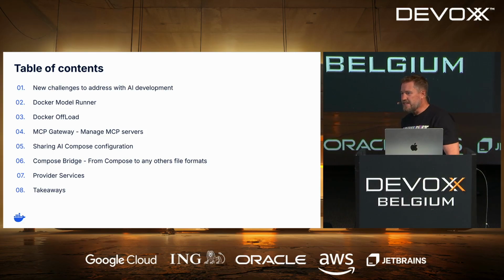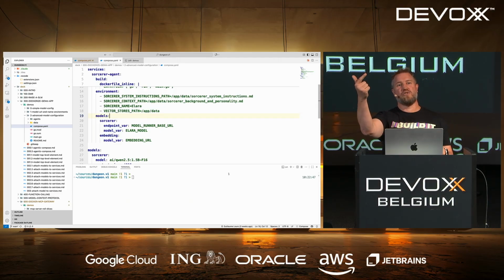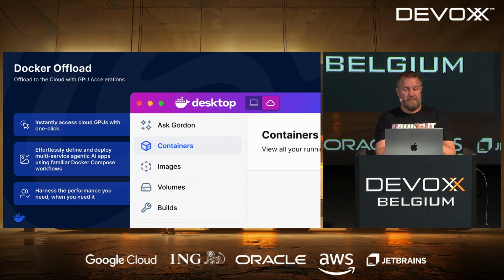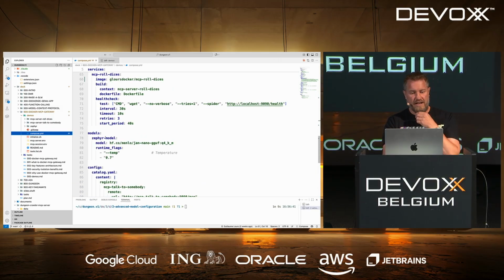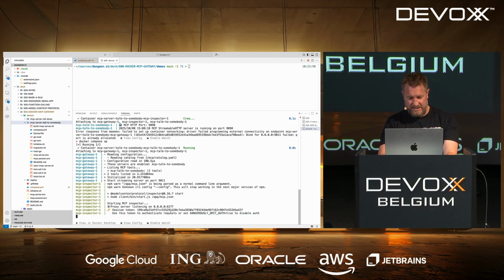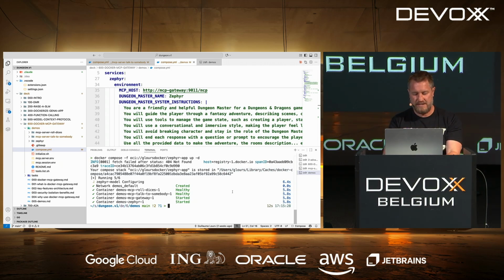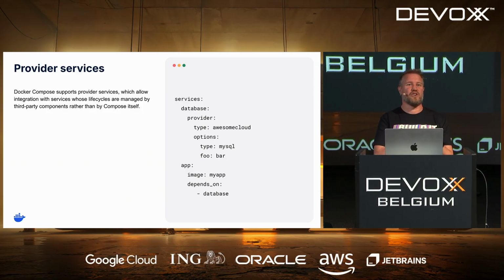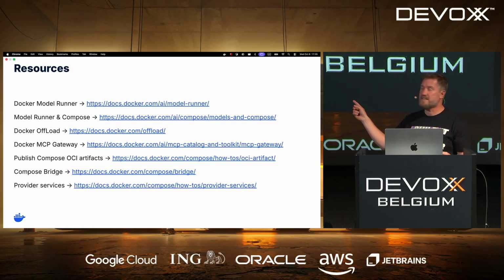Docker Compose your Dev Toolkit for AI and Cloud workflows by Guillaume Lours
Docker Compose has always been a developer favorite for orchestrating local environments, but it just got a major upgrade for the AI era.In this fully live demo session (no fluff, almost no slides), I’ll showcase how the latest features in Docker Compose like the new models attribute and provider services, make it possible to declaratively define and run LLM-powered applications with ease.You&#39;ll see how to plug an AI model into your app using the models section, connect to a remote by using a Telepresence provider service, and when your laptop can’t keep up? Docker Offload will seamlessly run your heavy workloads remotely, without changing your dev flow.What you’ll see live:Defining an LLM (like llama3, qwen, etc.) in a Compose file using the models keyHow you can easily access to those LLM from your service containersThe power of provider services to prepare or connect to Compose external resources Running GPU-heavy tasks remotely via Docker Offload, when local compute isn’t enoughUsing Compose as the single source of truth to orchestrate everything from code to contextThis session is fast, practical, and built for developers working with AI, agents, or modern multi-service stacks. You’ll walk away with a concrete understanding of how Docker Compose’s latest features help you develop AI applications